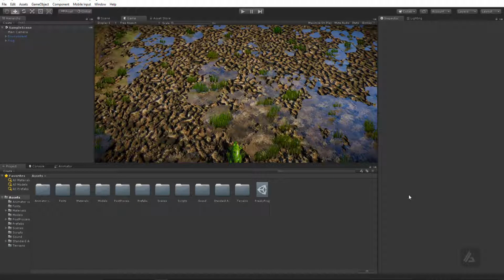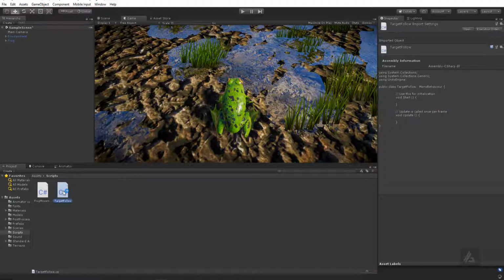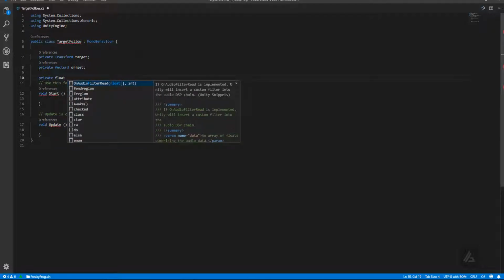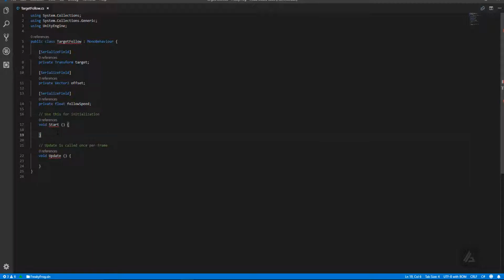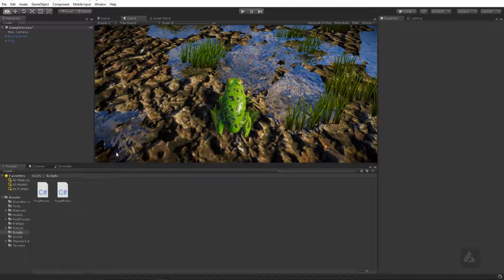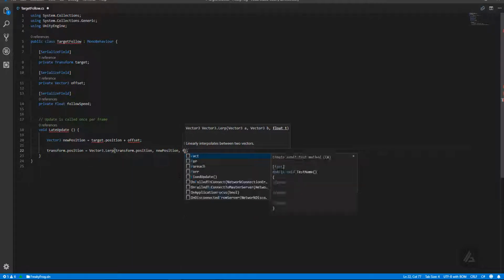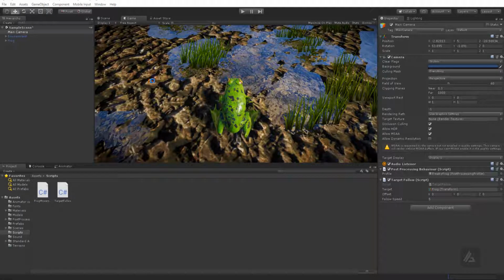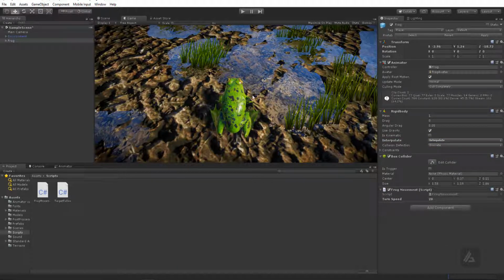Smooth Camera Follow in Unity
This video shows how to create a smooth follow effect in Unity, especially for Animated RigidBodies.